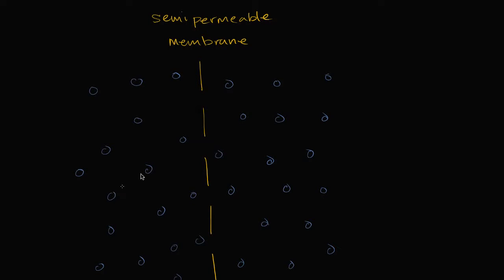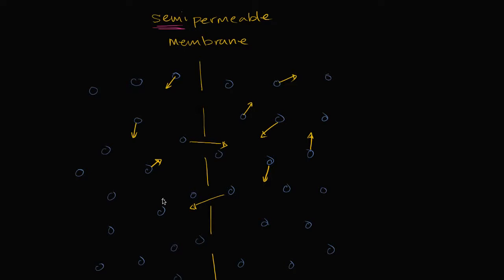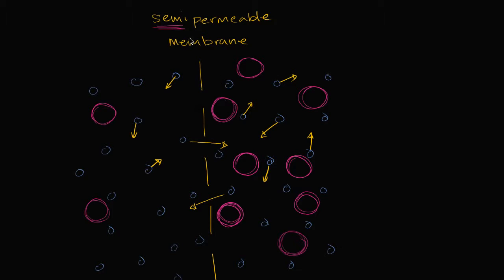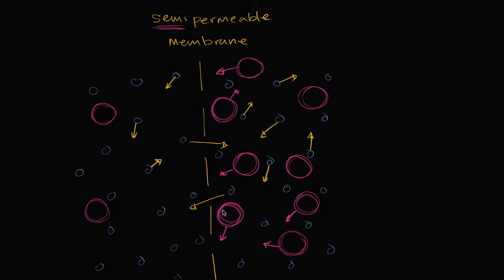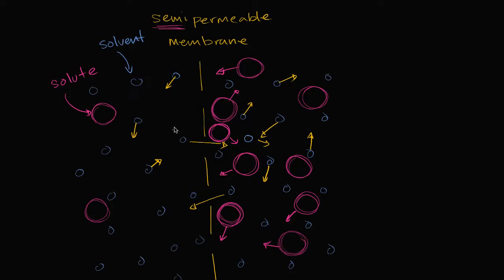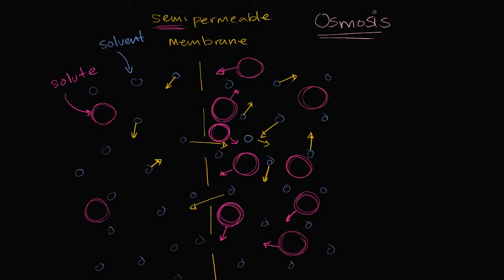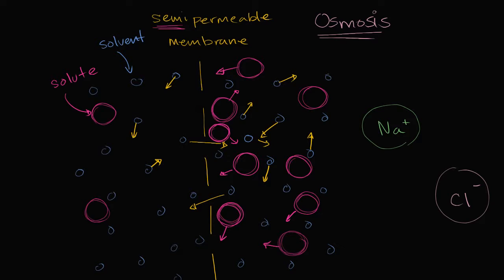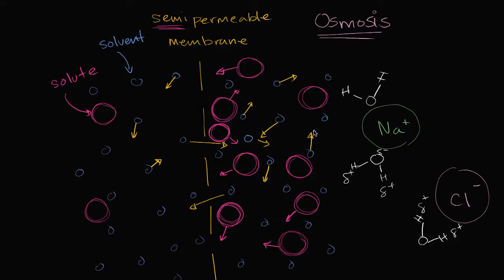Membranes and transport - Osmosis